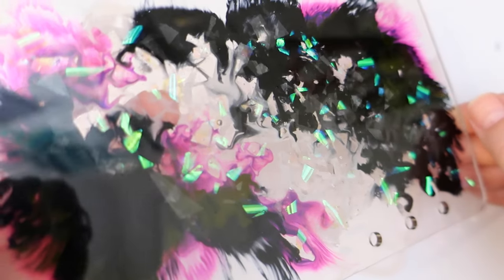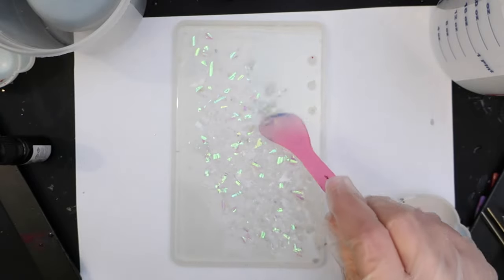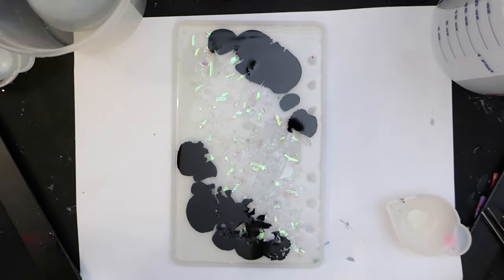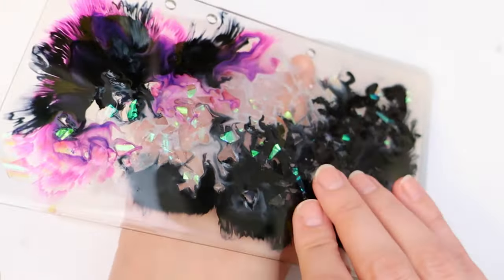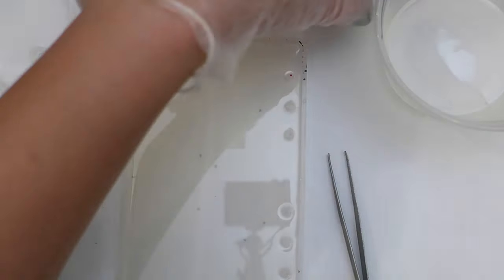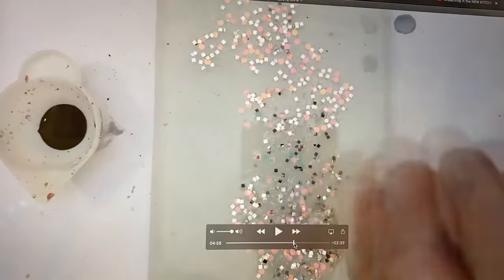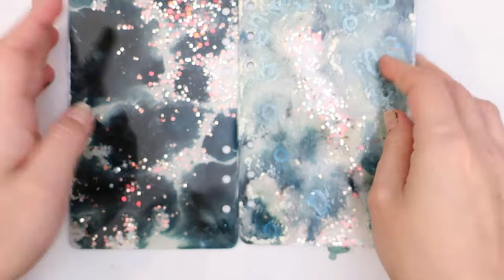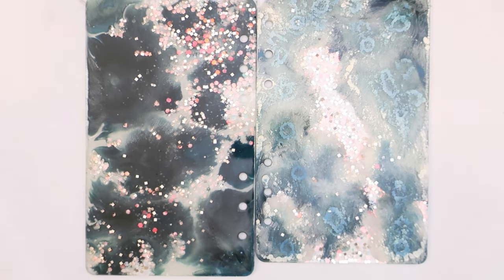Stranger Things 4 Inspired Resin Notebook Covers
Nothing is spookier then a petri dish effect with resin and alcohol inks, this makes this the perfect techniuqe for a stranger things themed notebook cover. This is half experimental and half tutorial as always, providing you the chance to learn from my hubris!

Reccomended items shoppable amazon list

•••OTHER RECCOMENDED RESIN SUPPLIES•••

♥♥♥SUPPORT ME♥♥♥
Everything you do helps me keep this channel going strong :) Thanks for much for your support!
 - Buy something from my shop!